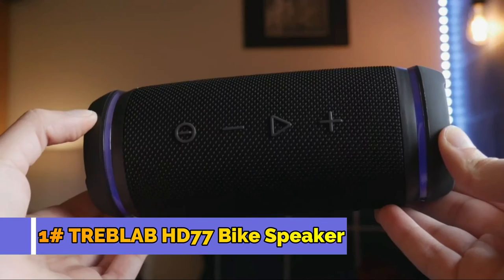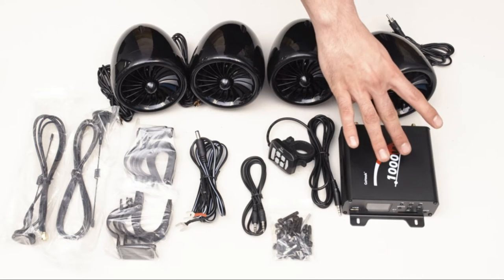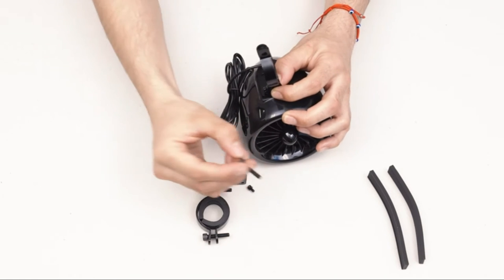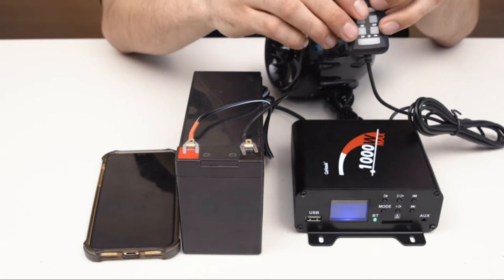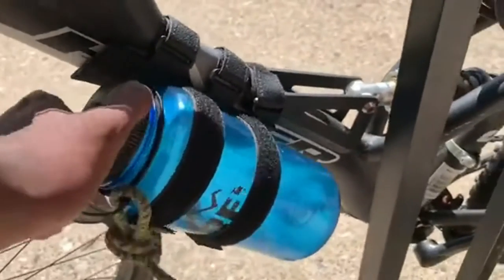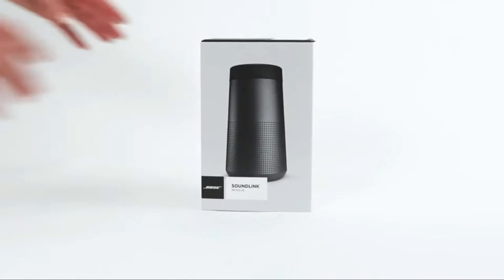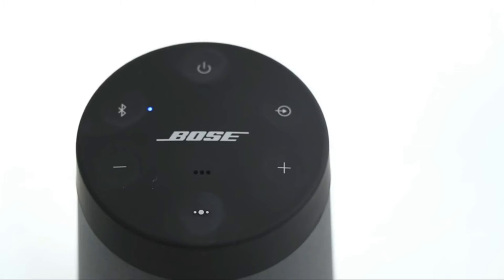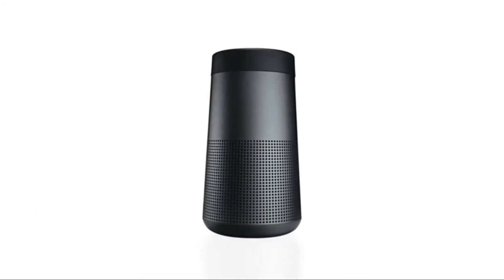5 Best Bike Speakers 2022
✅if you are interested in Best Bike Speakers 2022. you are in right place I will show you the 5 best ever Bike Speakers which are the best in rating, pricing, and customer satisfaction.

00:00-✅1.TREBLAB HD77 Bike Speaker.
[🛒AMAZON International]

00:43-✅2.GoHawk TJ4-Q Bike Speaker.
[🛒AMAZON International]

03:06-✅3.HomeMount Bike Speaker.
[🛒AMAZON International]

04:23-✅4.Bose Bike Speaker.
[🛒AMAZON International]

06:23-✅5.Inwa Bike Speaker.
[🛒AMAZON International]

08:02-Outro.

Technology is always evolving and changing, which means that there are always new and innovative ways to use technology to improve our lives. One of the most popular and innovative ways to use technology is through the Tech Insider channel.

The Tech Insider channel is a channel that is dedicated to providing users with information about the latest and greatest in technology. This includes everything from the latest smartphones and tablets to the latest in smart home technology and beyond.

The Tech Insider channel is a great way to stay up to date on all the latest news and developments in the world of technology. This way, you can make sure that you are using the best possible technology.

In this video, I use many photos which is not originally created by tech Insider if I use your content or you find a copyright issue then you are leaving a message for us problem resolve in 24 hours.